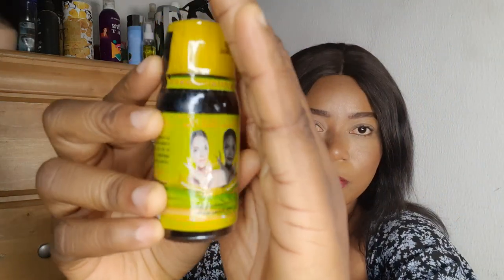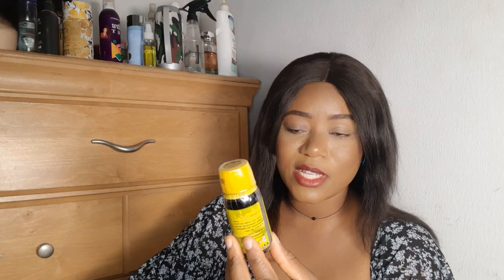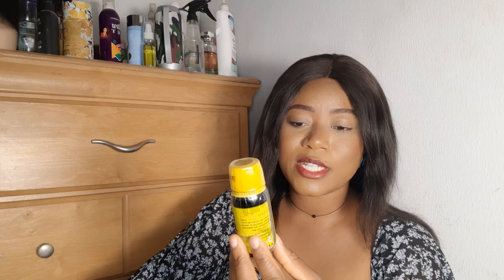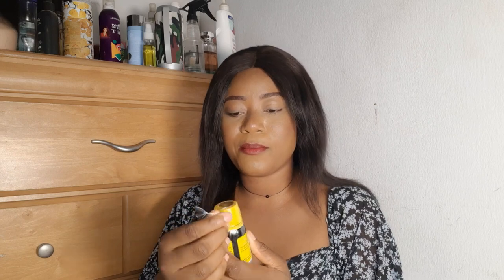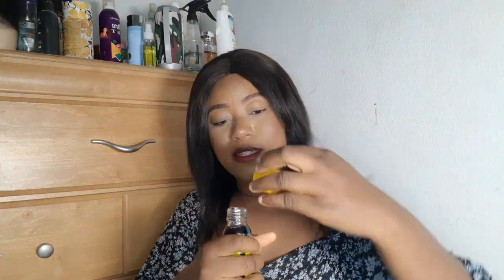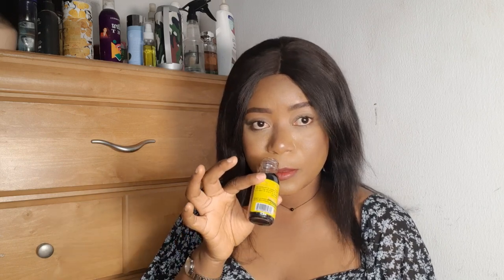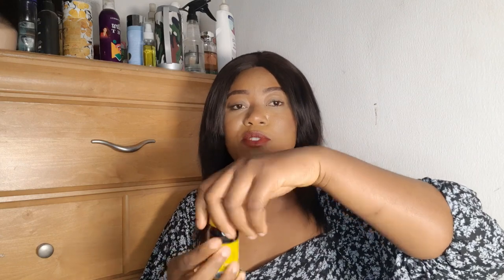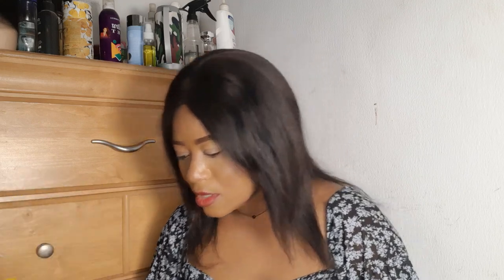Lotion Belle Face| Belle Face Eclaircissant Cleanser Review